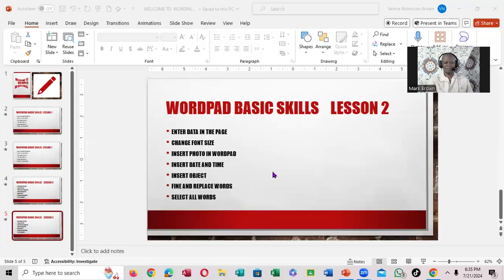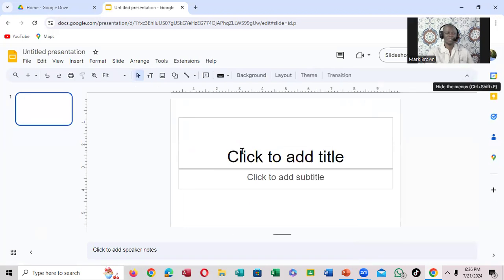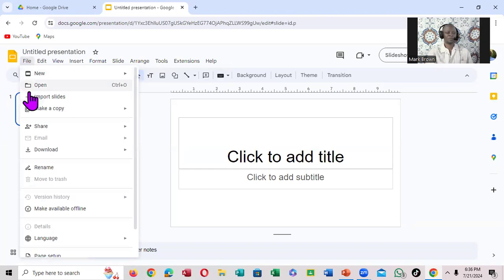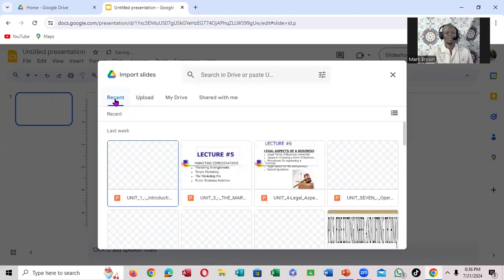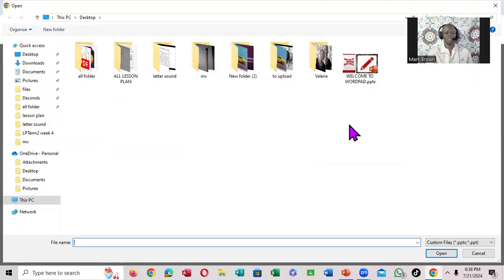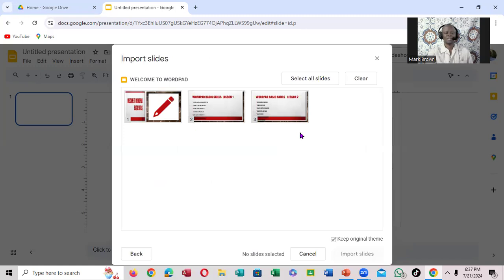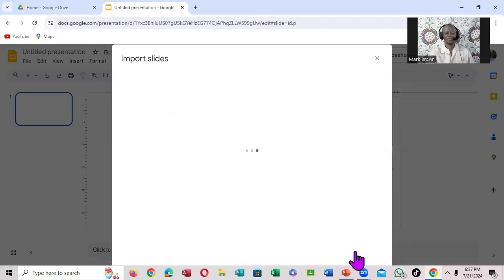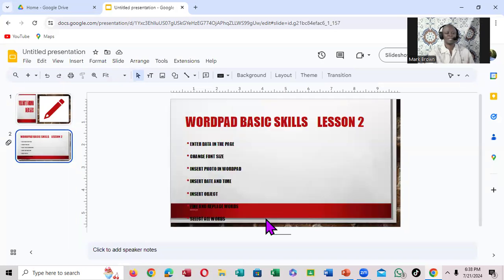how to import PowerPoint Presentation in google slide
In this step-by-step video, you will learn how to import PowerPoint to google slide
FOLLOW ME ON: